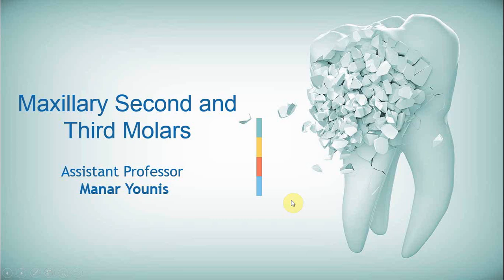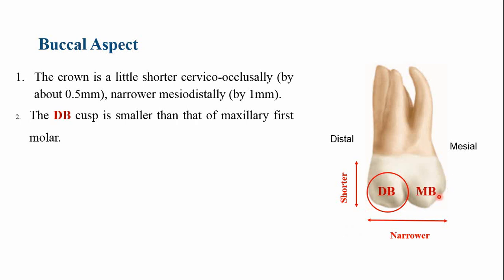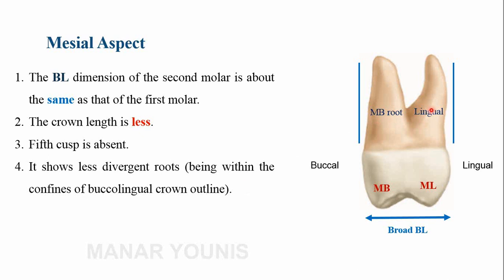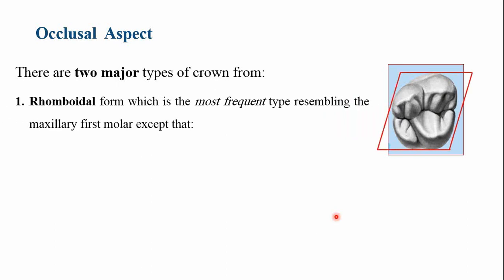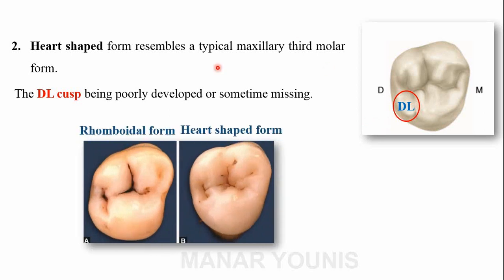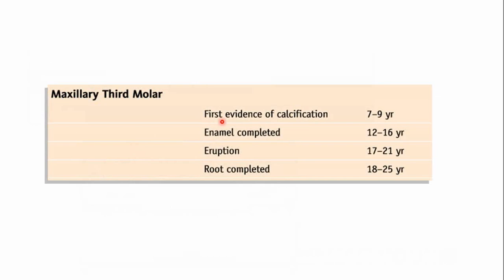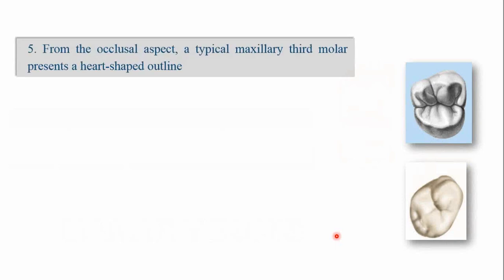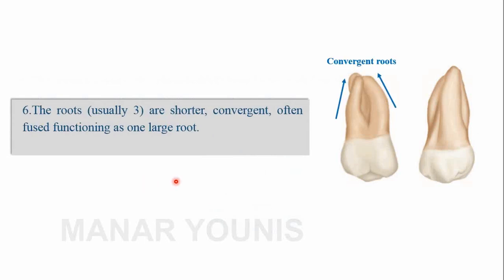maxillary second and third molars anatomy